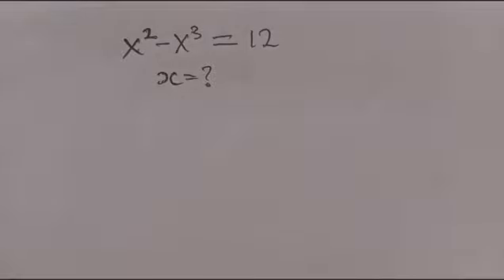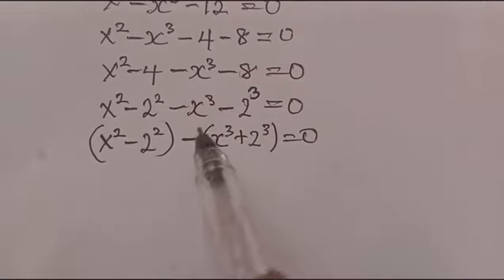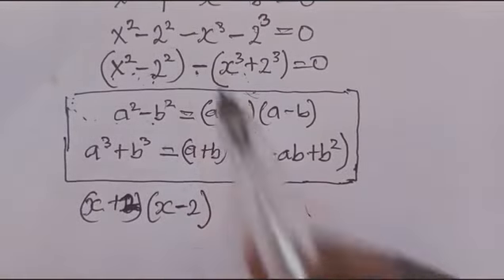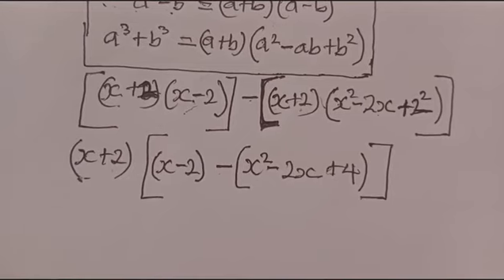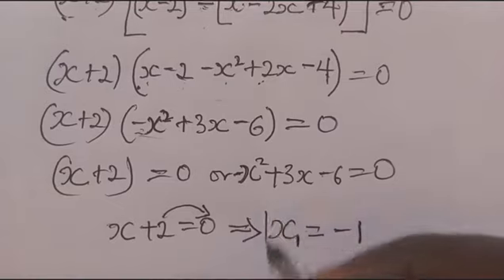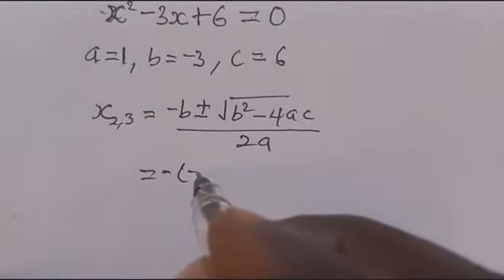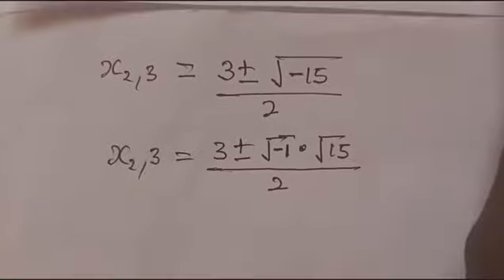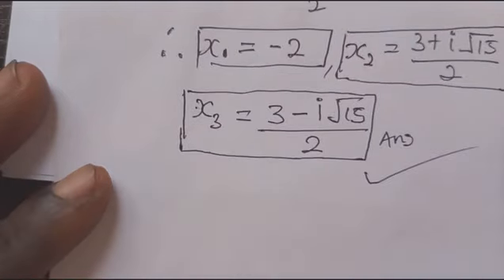Olympiad for college students